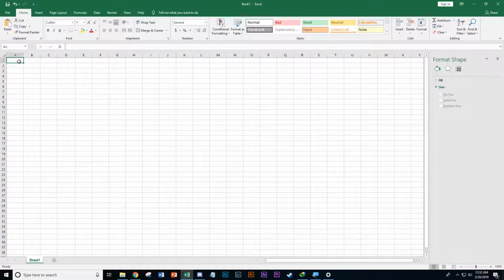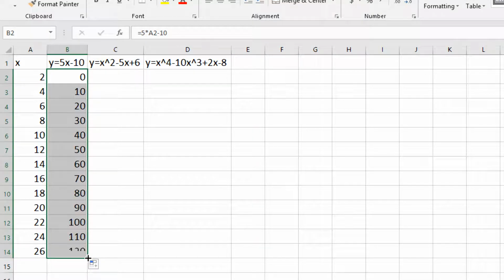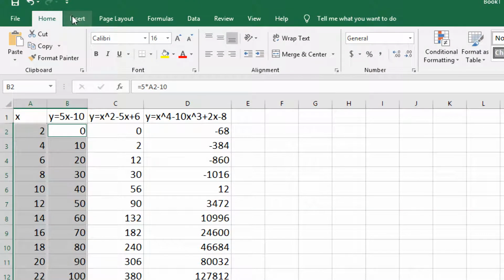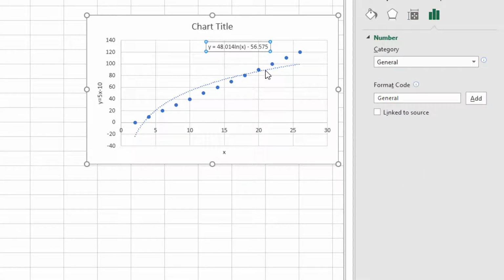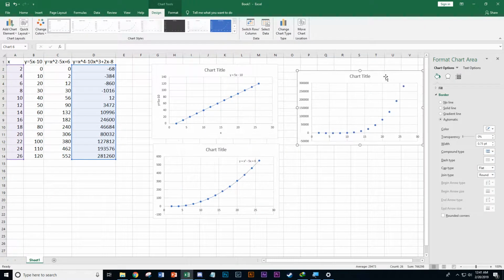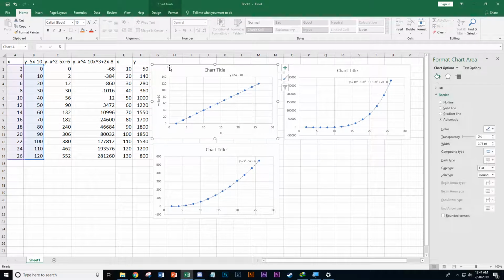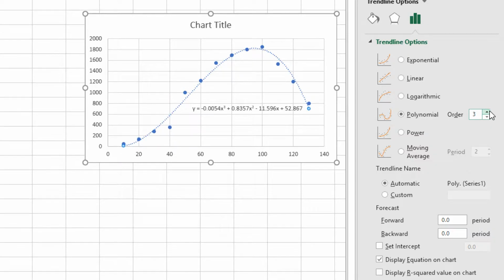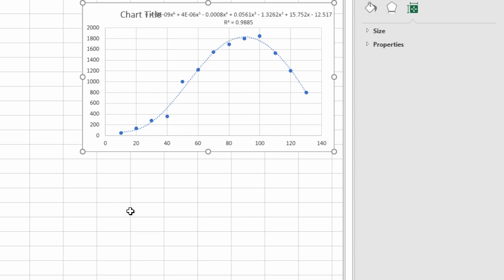Microsoft Excel Tutorials - Lesson 02 - Equations, Charts, Trendlines